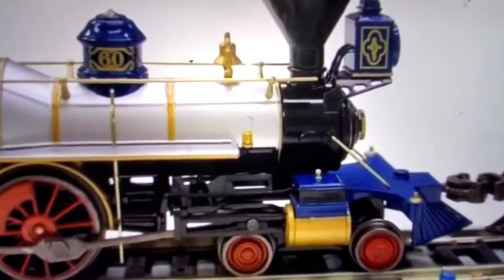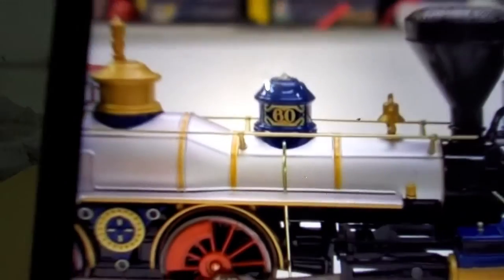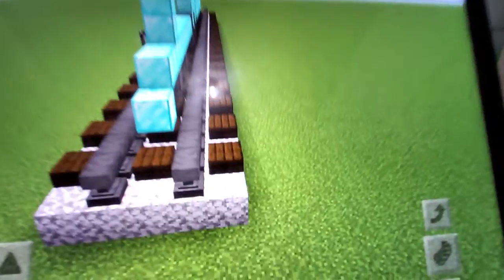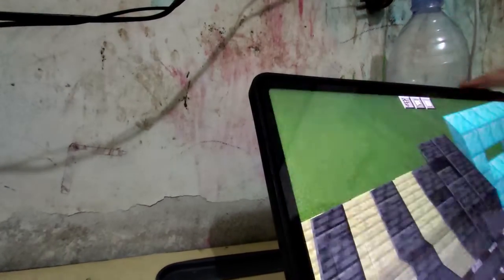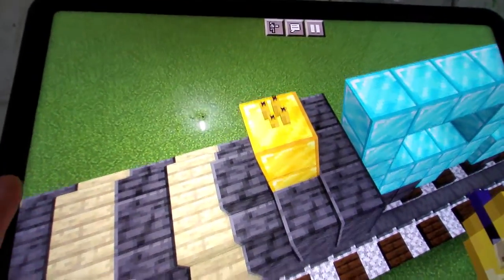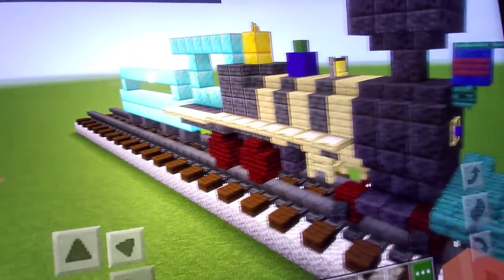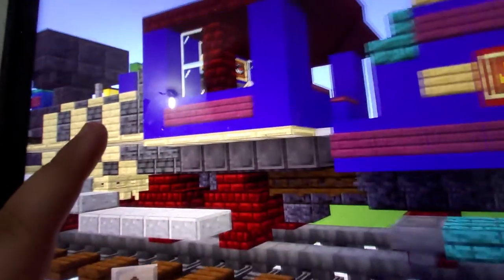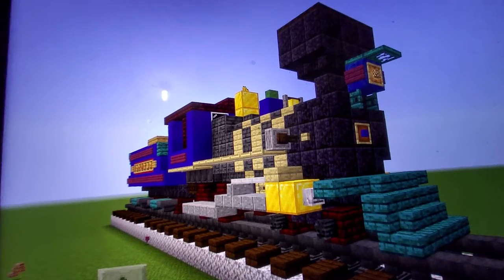Minecraft CENTRAL PACIFIC No. 60 Jupiter Tutorial